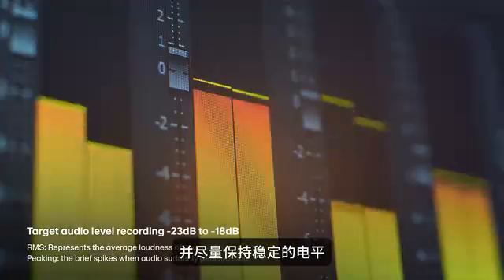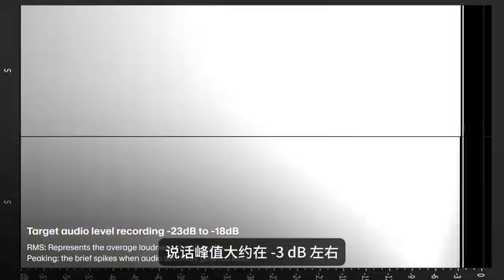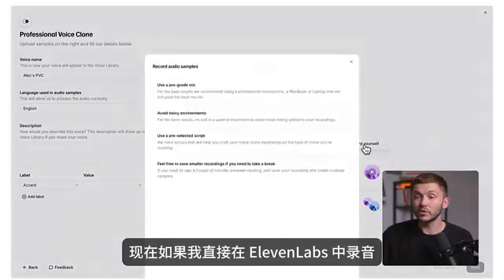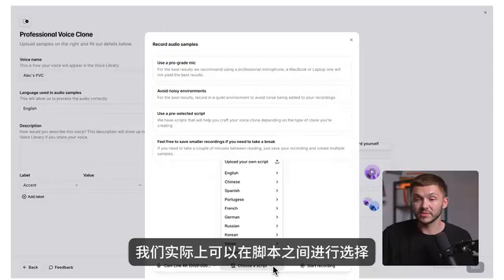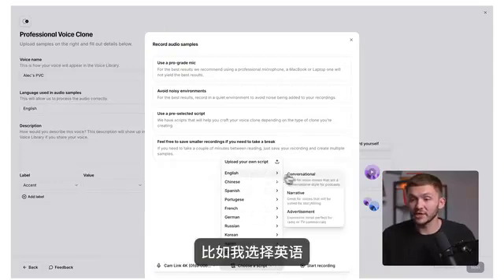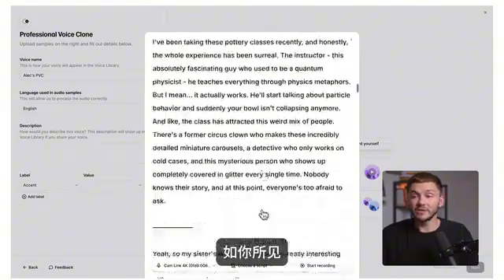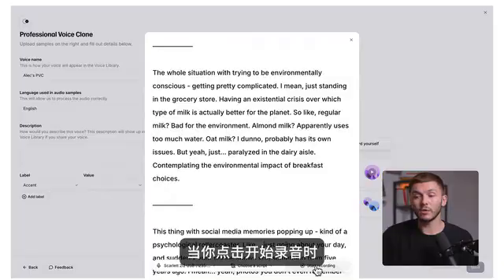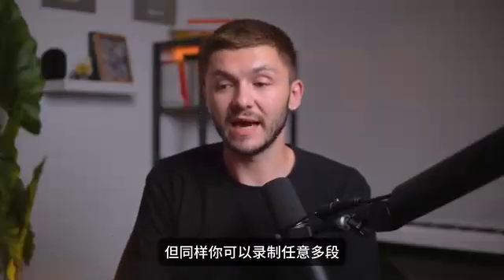How to Perform Professional Voice Cloning with ElevenLabs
ElevenLabs now allows you to easily clone anyone's voice and use that voice to interpret a variety of content through text. ElevenLabs currently offers two voice cloning methods: Instant Voice Cloning (IVC), which generates a voice model in seconds from just about a minute of recording—very fast. Professional Voice Cloning (PVC), which requires half an hour or even several hours of recording. While this takes longer to prepare, the resulting voice model is more realistic, accurately recreating the timbre, emotion, and expressive details. There are some tips and considerations for professional voice cloning. It's recommended to use a high-quality microphone and choose a quiet environment, avoiding noise and background music. If you can only use standard equipment, that's fine; the system will automatically remove background noise so that only your voice is recorded. After uploading the recording, listen to it as often as possible, deleting or re-recording any unsatisfactory parts until you're satisfied. The system generation process takes approximately two to six hours, but is usually complete in about three hours. Once the voice cloning is complete, you can directly use the new voice to read text. You can also use it for various scenarios, such as video dubbing, short video openings, and catching up on missed content, without having to re-record. If you want a more natural and expressive voice, the more recording material, the better. Professional users can also optimize recordings with tools like an equalizer, but in most cases, simply follow the platform's prompts to record and let the system handle the rest. Once the speech model is generated, you can use it to synthesize speech at any time. It's simple and flexible, and offers greater creative flexibility.